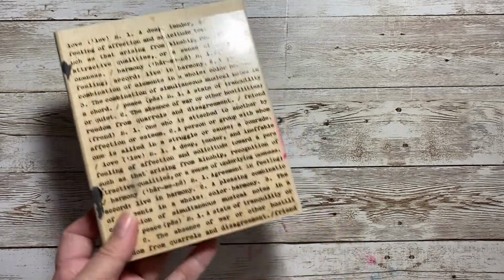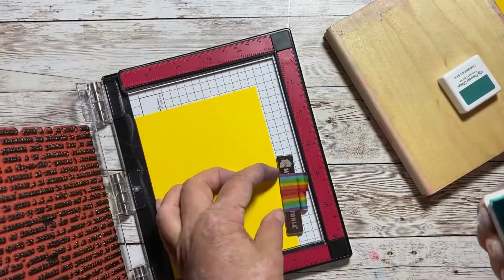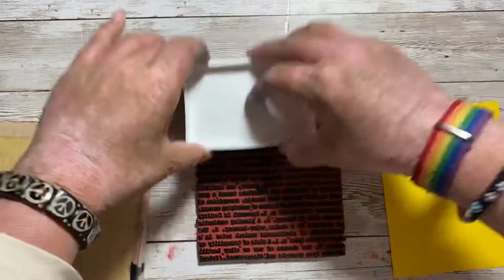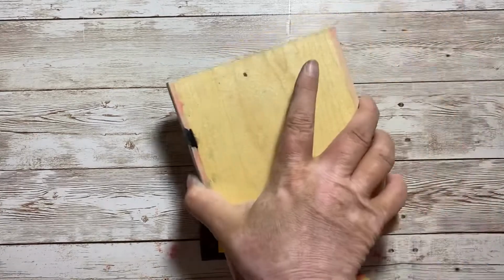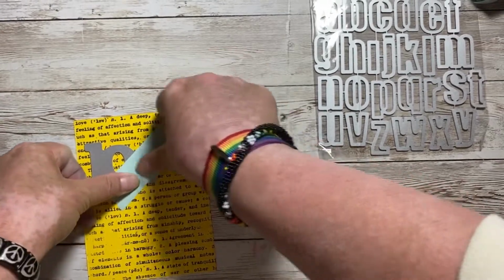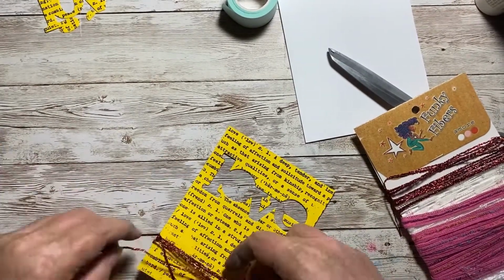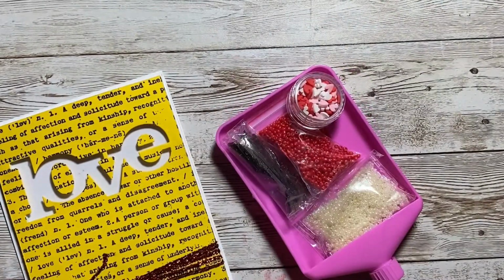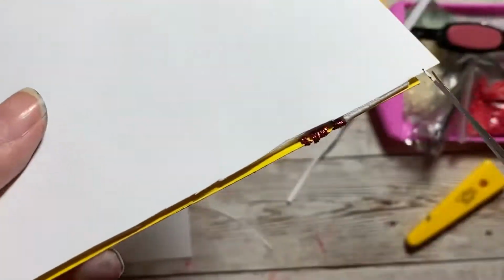Card Hoppin Hop• Shaker Card • See How The Theme “Words” Results In Vastly Different Cards! •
Watch what Annette creating using the same theme!